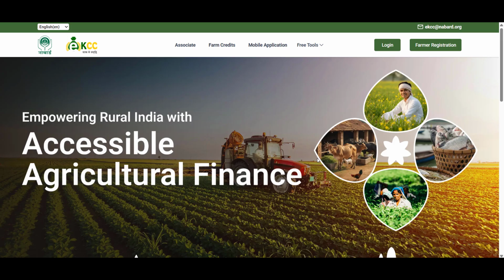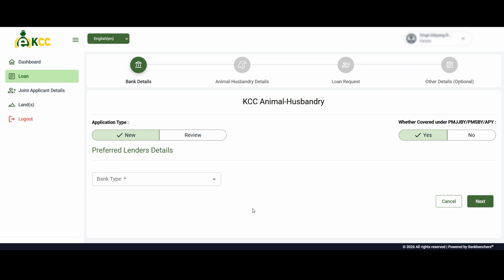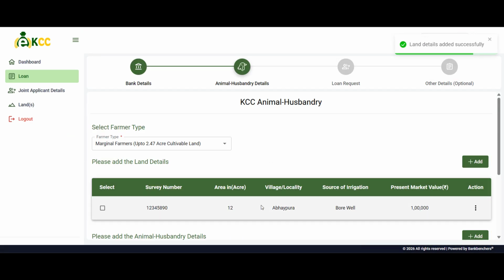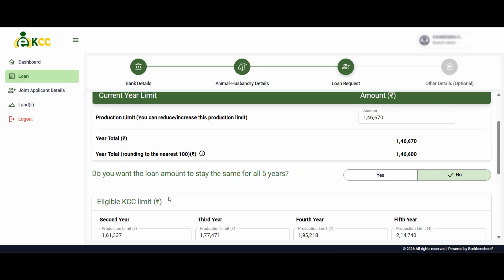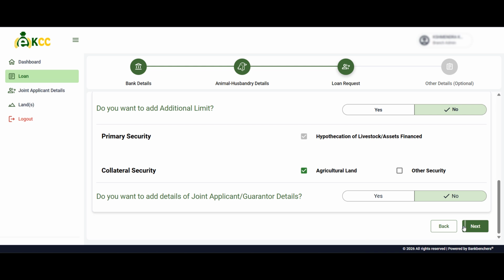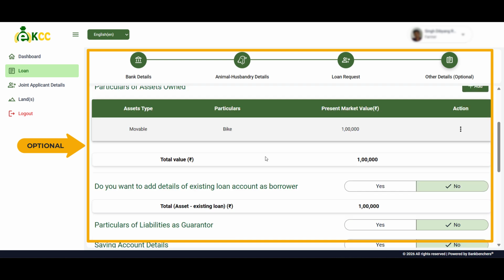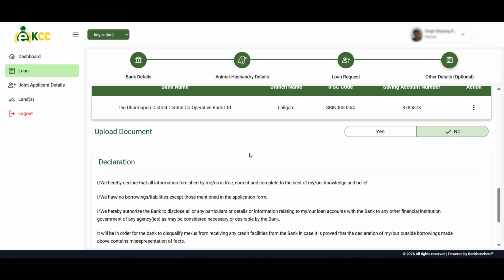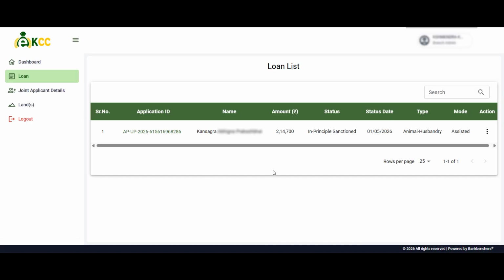How to Apply for a KCC Animal Husbandry Loan on eKCC Portal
Learn how to apply for a  KCC Animal husbandry loan on the eKCC Portal through this easy step-by-step tutorial. Follow the complete loan application process and submit your application digitally from the comfort of your home.